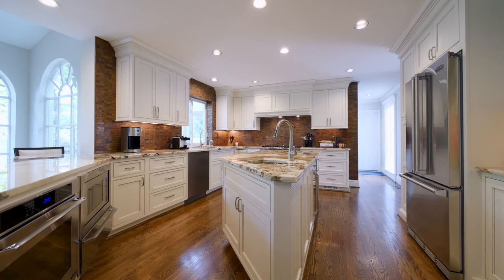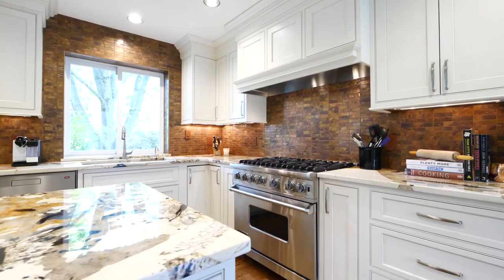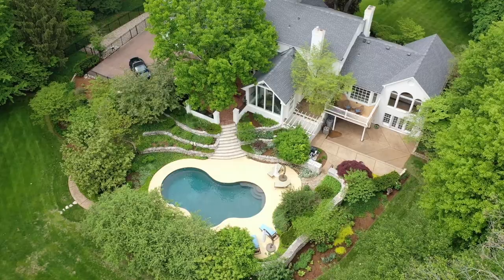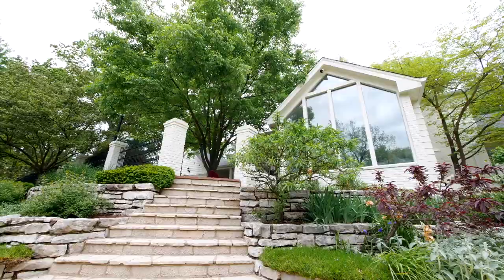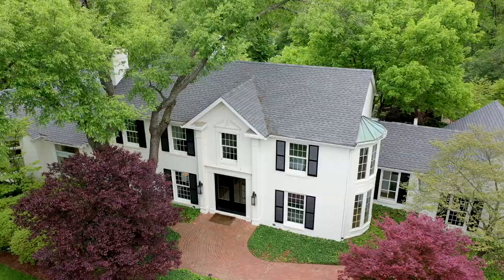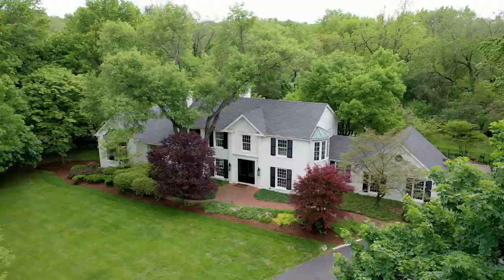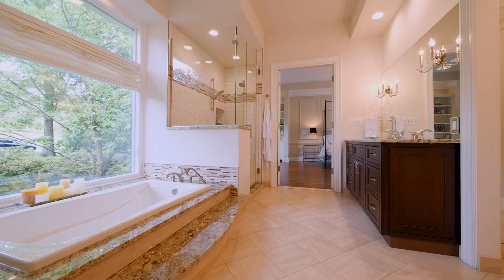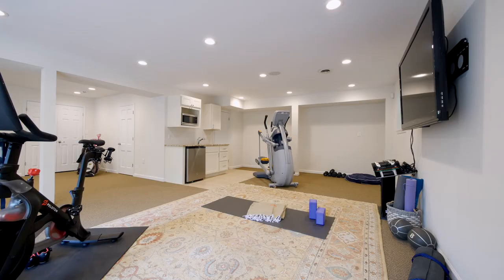9804 Old Warson Rd, St. Louis, MO 63124 | John Voirol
Thanks to extensive landscaping & mature trees this 1.8ac estate on a corner lot in Ladue feels very secluded. The saltwater swimming pool is surround by tiered landscaping for exceptional privacy. Romantic gas lanterns guide you through the front door to find a space worthy of Architectural Digest's front cover. The living room & family room open to one another, each with a fireplace trimmed in Carrera marble. The Sunroom overlooks the park-like grounds and leads to a brick-paved patio. Kitchen finishes include Patagonia granite and a copper tile backsplash while the recently reconfigured cabinetry & appliance layout leaves you wanting for nothing. A gallery leads you to a large main floor master suite with vaulted ceilings and walk-in closet. Upstairs are 3BR and 2BA including a 2nd ensuite. The lower level has a rec room, gym, & 2 baths. Additional features: 2 car garage, 3 car parking pad, gated driveway, gated dog run, fenced yard, composite deck, & new roof. Presented by the John Voirol Group